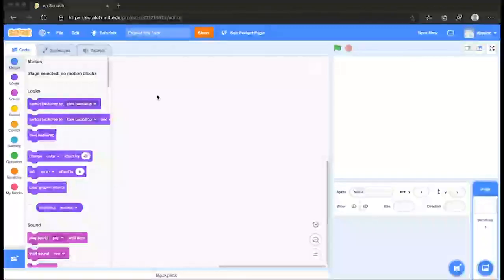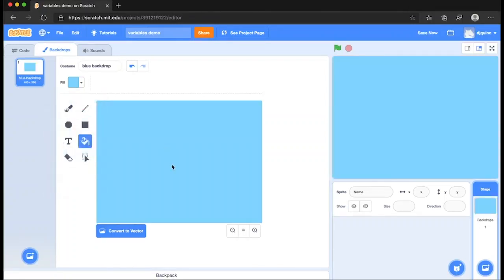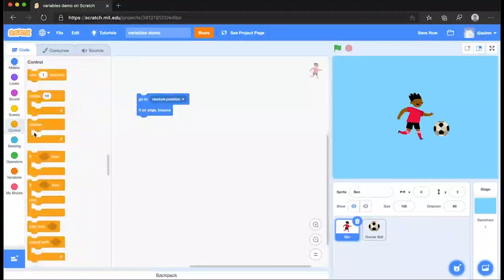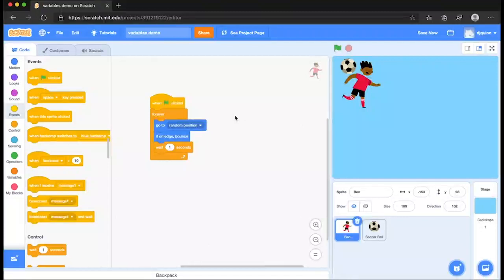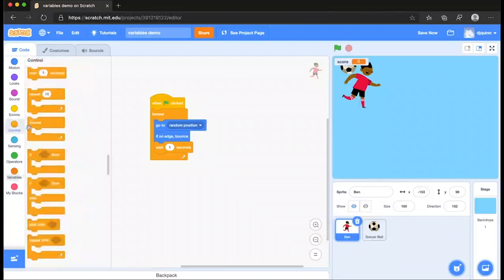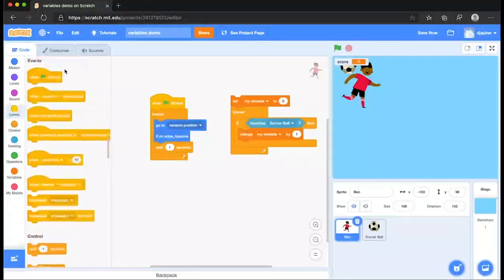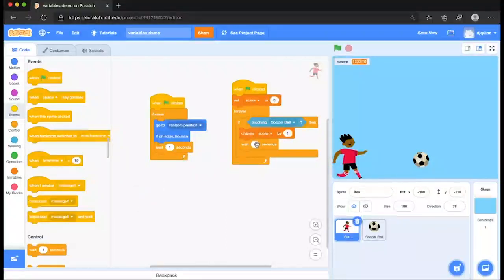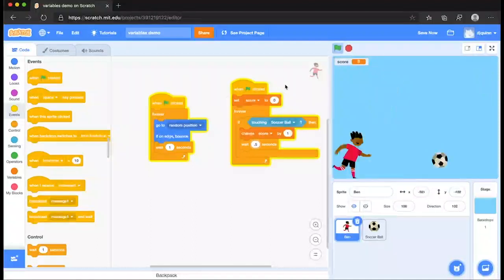Variables in Scratch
A simple demonstration to show how to program a variable in Scratch